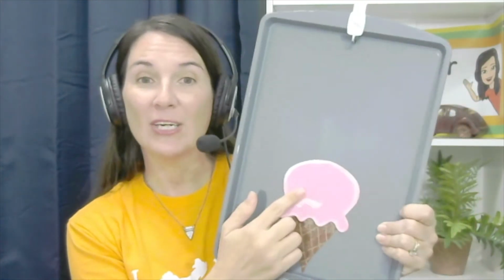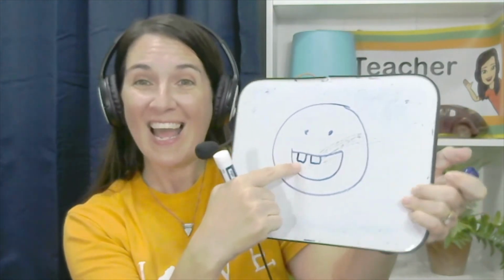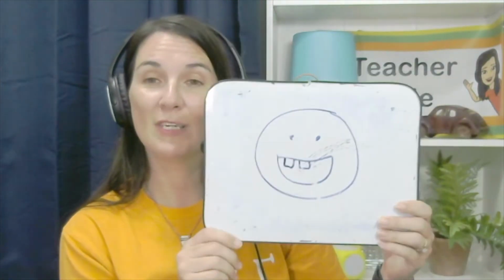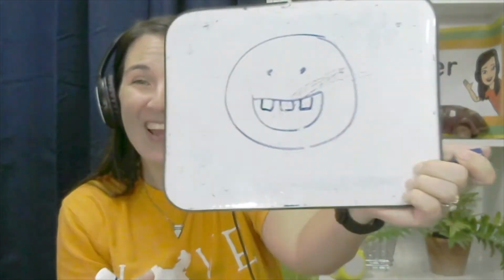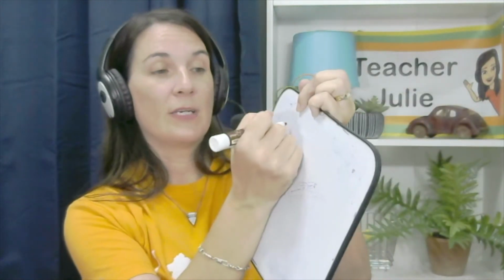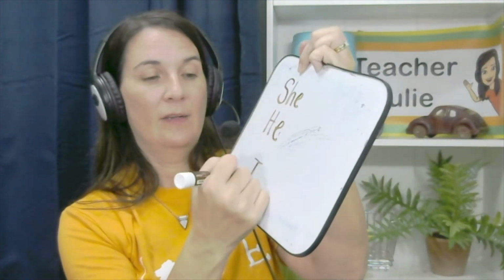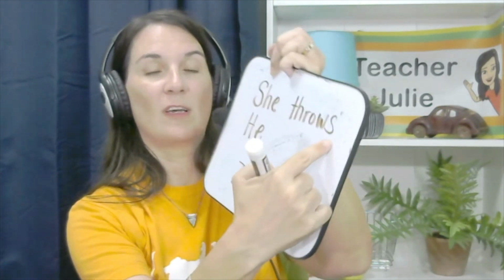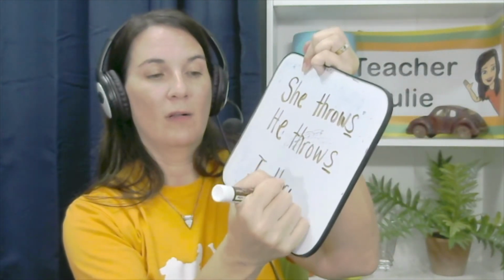VIPKid Walkthrough-Pass Your Mock Class Level 2/3 Certification Lesson A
In this video, I walk through each slide of Lesson A of the VIPKid Level 2/3 certification.  I give you several tips to help you be successful.  The first 6 minutes of this video explain the IPAED acronym that you will find on each slide.